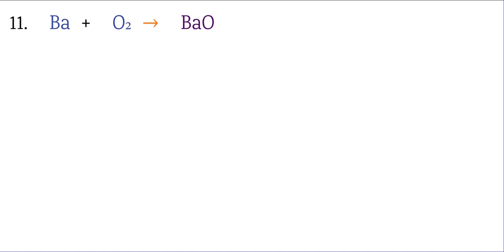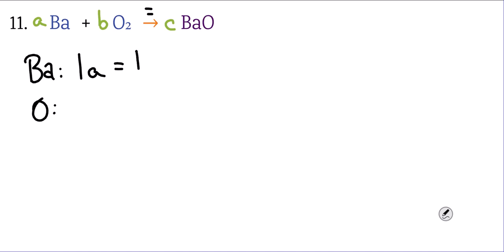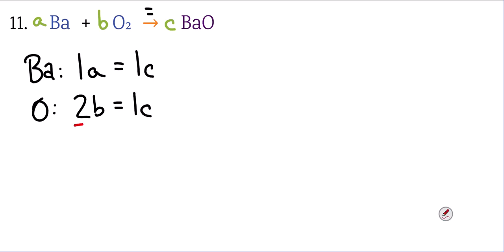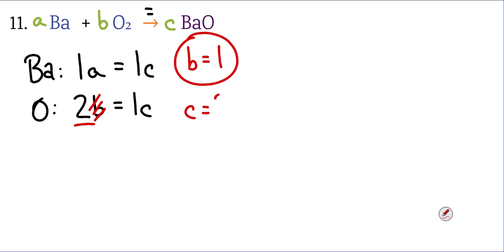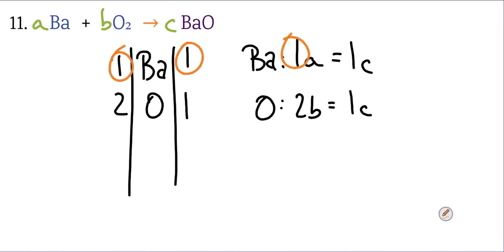CW: Balancing Chemical Equations - 11 (NO AUDIO)